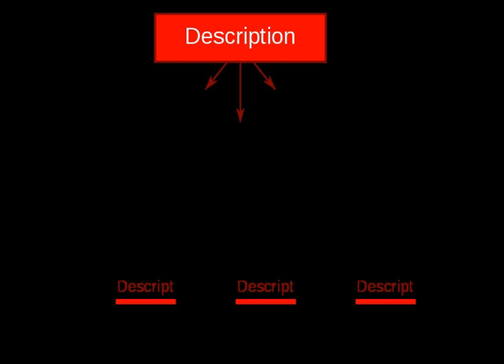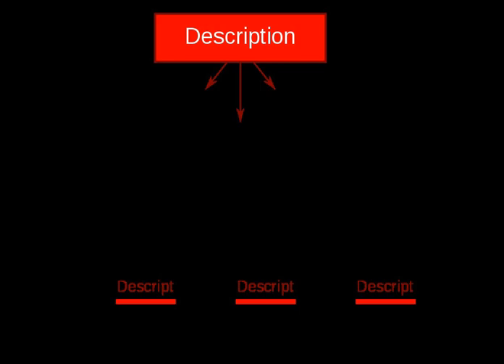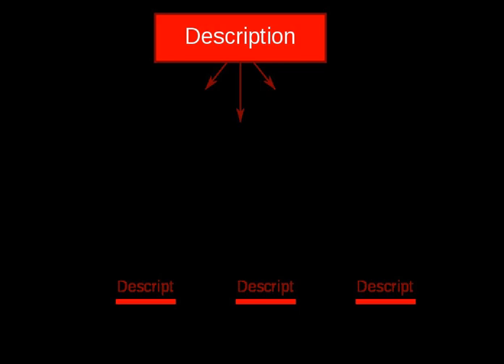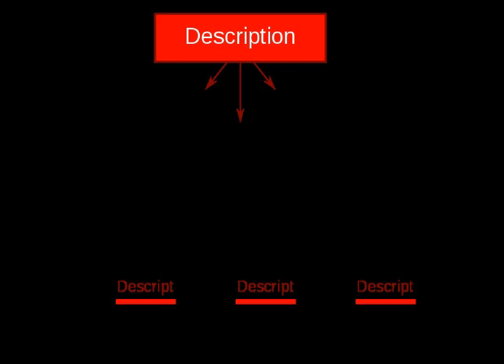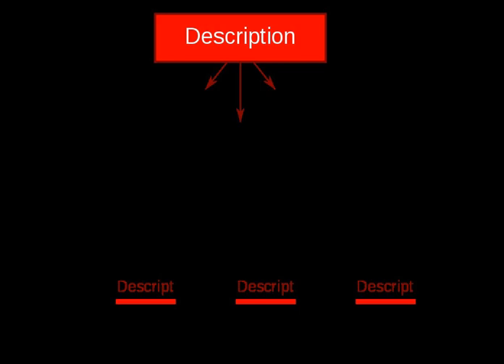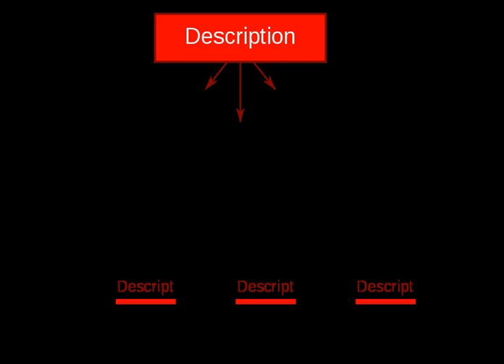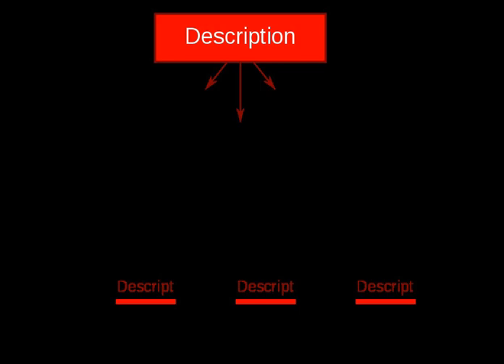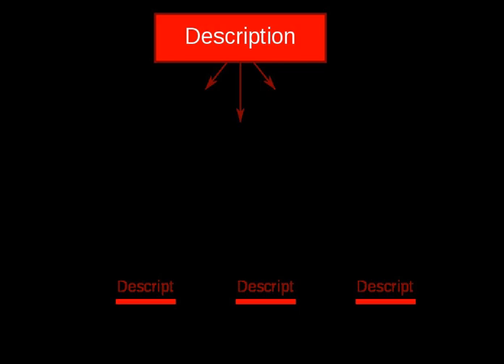MPEG-7 | Wikipedia audio article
This is an audio version of the Wikipedia Article:
MPEG-7

- Socrates

SUMMARY
MPEG-7 is a multimedia content description standard. It was standardized in ISO/IEC 15938 (Multimedia content description interface). This description will be associated with the content itself, to allow fast and efficient searching for material that is of interest to the user. MPEG-7 is formally called Multimedia Content Description Interface. Thus, it is not a standard which deals with the actual encoding of moving pictures and audio, like MPEG-1, MPEG-2 and MPEG-4. It uses XML to store metadata, and can be attached to timecode in order to tag particular events, or synchronise lyrics to a song, for example.
It was designed to standardize:

a set of Description Schemes ("DS") and Descriptors ("D")
a language to specify these schemes, called the Description Definition Language ("DDL")
a scheme for coding the descriptionThe combination of MPEG-4 and MPEG-7 has been sometimes referred to as MPEG-47.